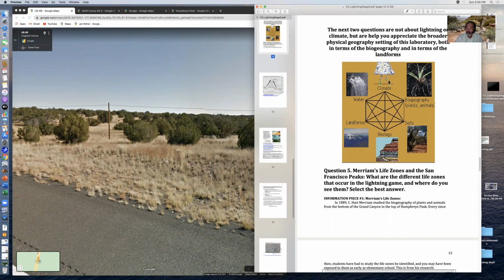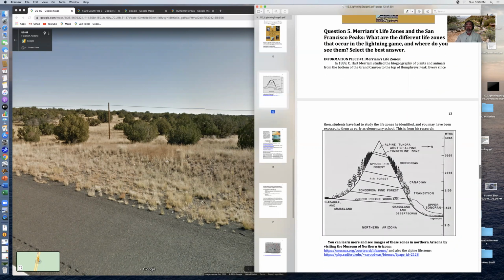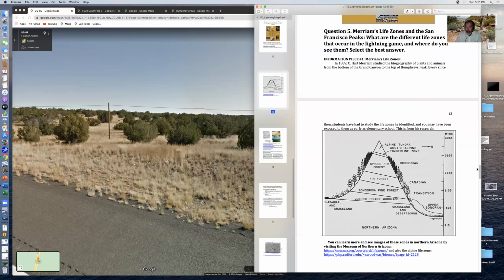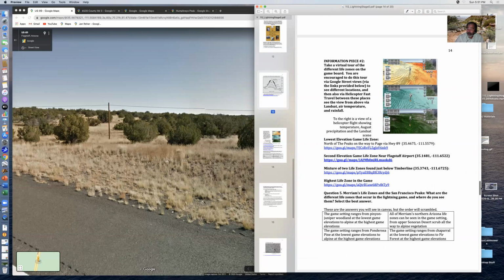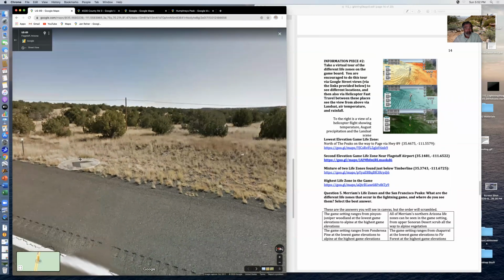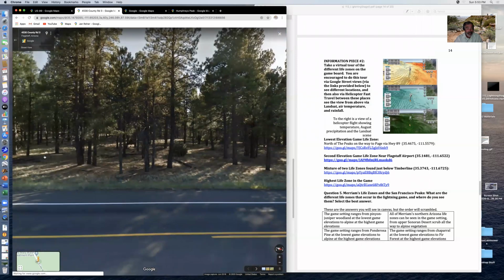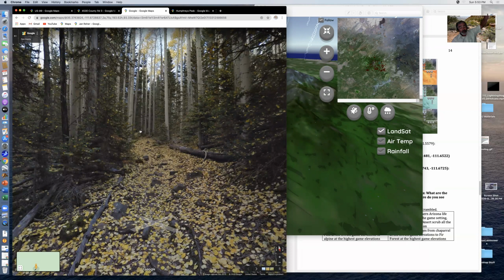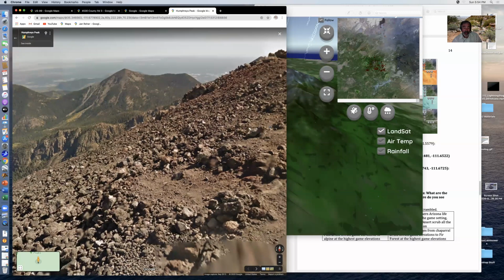GPH 112 Lightning Lab Stage 0, Question 5: Merriam's Life Zones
The lab is about lightning and its distribution in the San Francisco Peaks, but the field area of the game has a long history of study in terms of its vegetation. This question focuses on the different "life zones" that C. Hart Merriam studied at the end of the 19th century -- and you've probably studied them growing up.